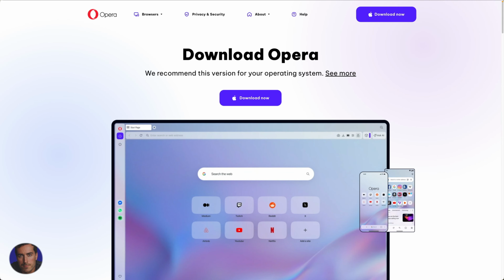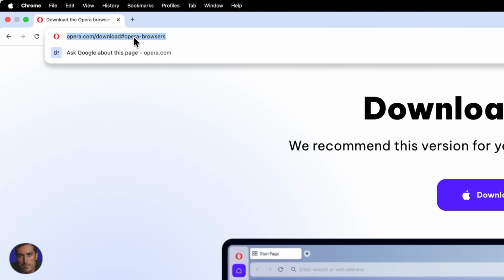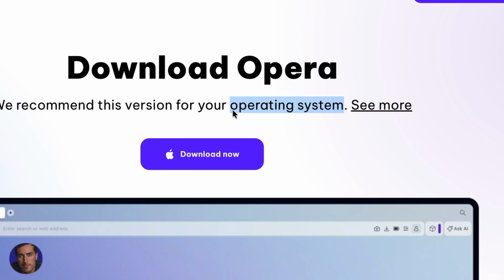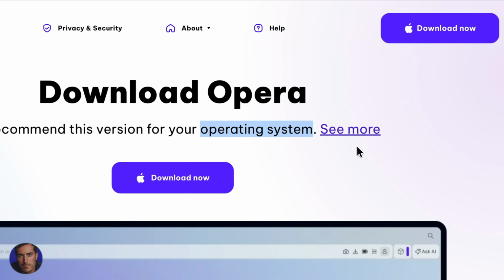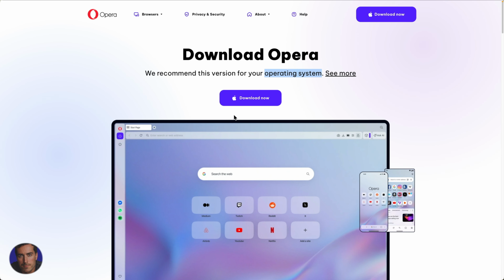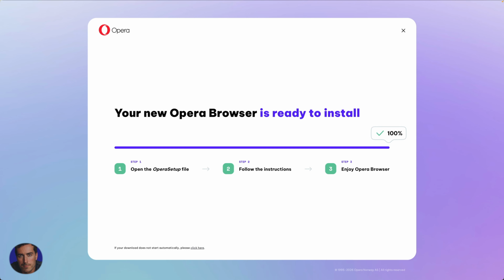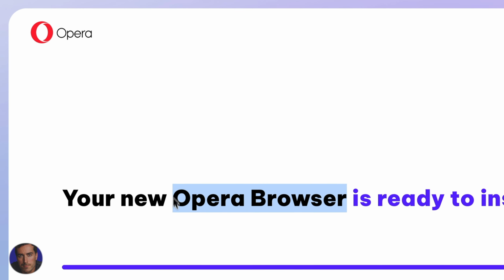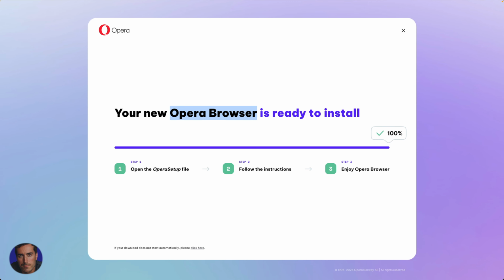How to Download Opera (Web Browser | Official Download)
If you want to learn how to download Opera, this video has you covered with step-by-step instructions. Downloading Opera is quick and straightforward, making it accessible for everyone.

Timestamps:
0:00 - Introduction
0:12 - Downloading Opera
0:54 - Final Thoughts

▬▬▬▬ Links & Resources ▬▬▬▬

▬▬▬▬ Video Transcript ▬▬▬▬

Hey everyone, it’s Matt! Today, I’m going to show you how to download Opera, which is a really popular web browser.

First off, I recommend heading straight to the URL Don’t worry, I’ll put that link in the video description so you can easily click on it.

Once you’re on the page, Opera will automatically detect which operating system you’re using. For me, it shows that I’m on a Mac because of the Apple symbol.

If you’re using a different system, like Windows or Linux, you can click on “see more” to explore other options available for Android and iOS as well. After you find the right version for your device, just click the big download button.

It’s super easy! Once you do that, your new Opera browser will start downloading.

Since I’m on a Mac, the file will go directly to my downloads folder. If you're using a different browser or system, just check where your downloads are set to go.

And that’s pretty much it! You’ve successfully downloaded the Opera browser.